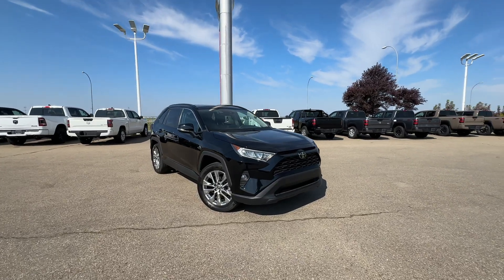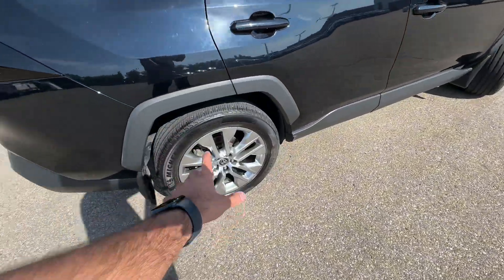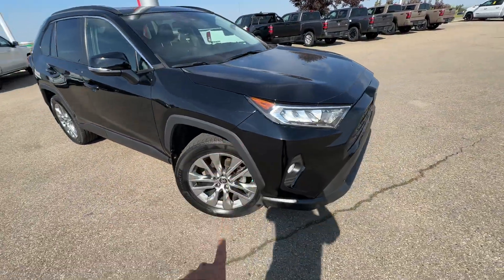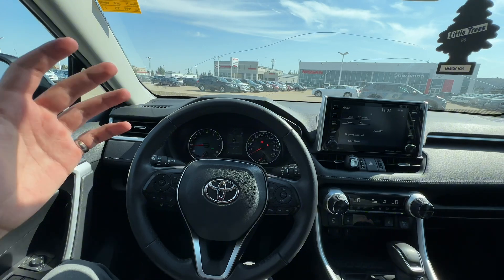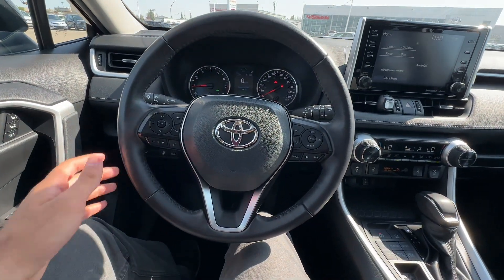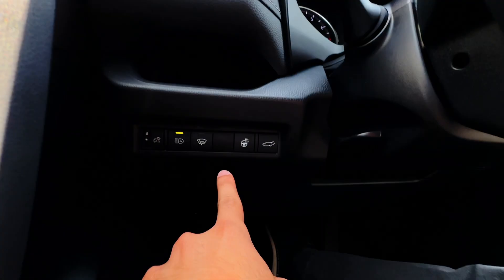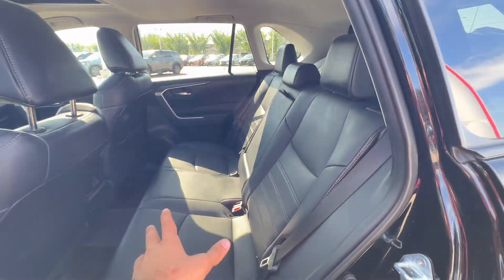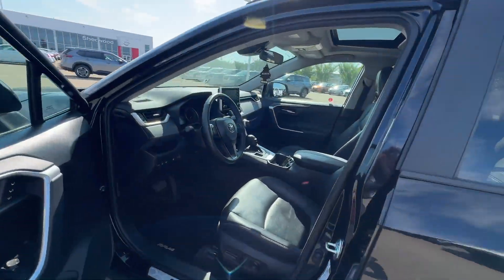2021 Toyota RAV4!